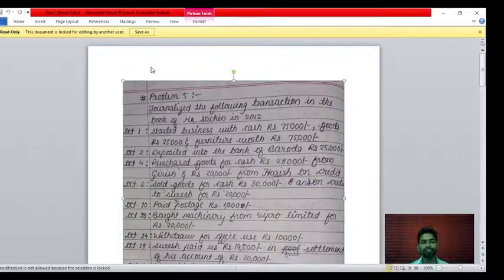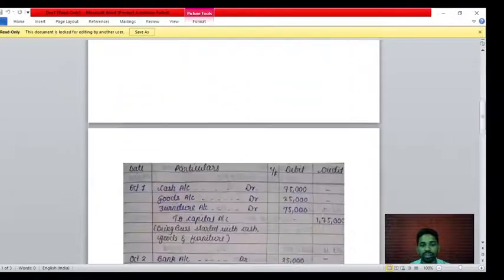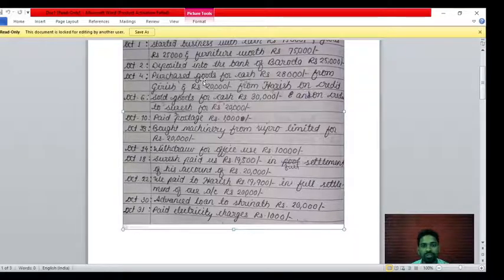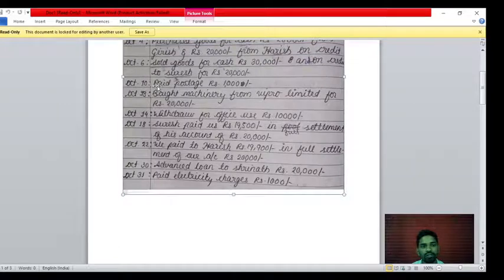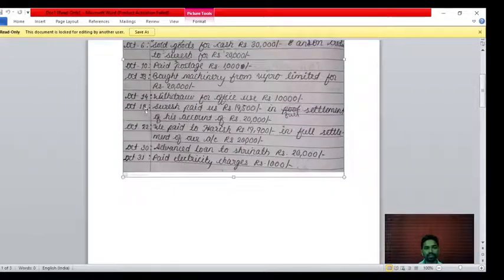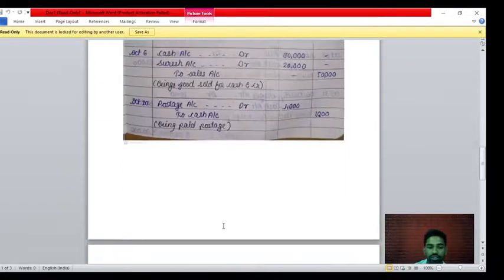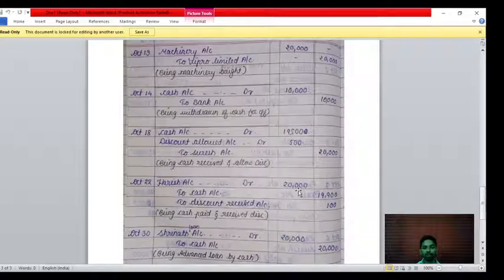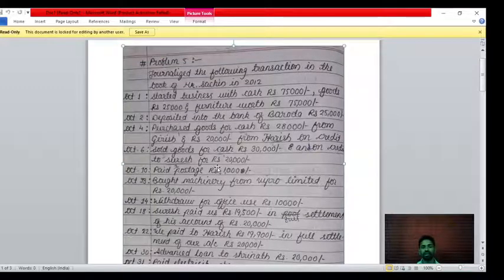Financial Accounting Session 21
Problems on Journal Book
By- AMK